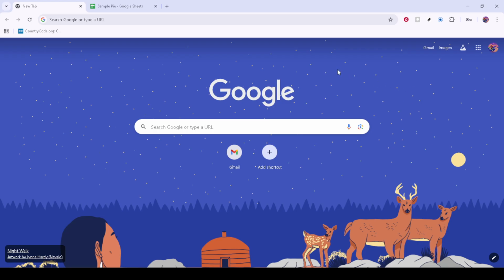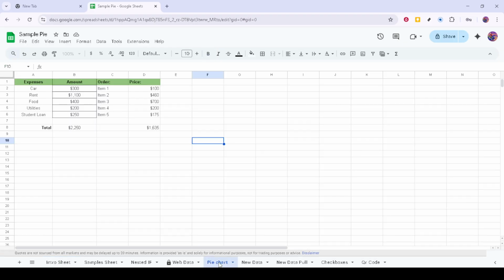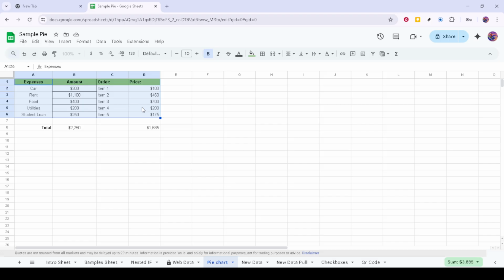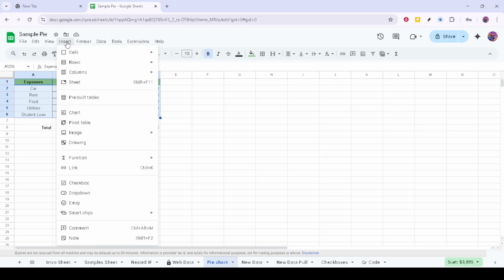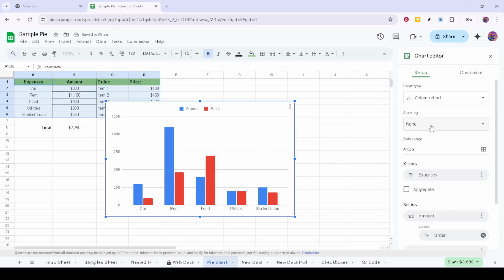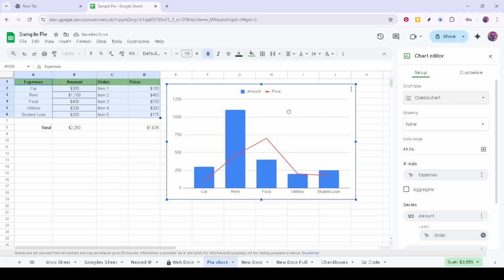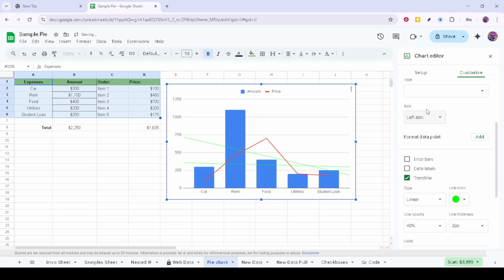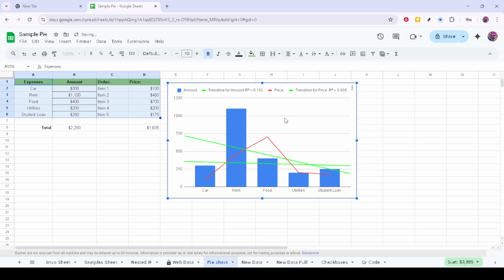How To Create A Combo Chart In Google Sheets [Step by Step Guide]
Learn how to create a combo chart in Google Sheets to visualize different data sets side-by-side using bar and line graph elements. This guide simplifies the process of building a combo chart for your reports.

This tutorial is designed for anyone needing to present complex data clearly within Google Sheets. Whether you are tracking sales performance against targets or comparing growth metrics, mastering the google sheets combo chart allows you to display multiple data types on a single, clean visual. We walk through the entire workflow, starting from how to properly prepare your spreadsheet data to selecting the right chart settings.

After following these steps, you will be able to create combo chart visuals that make your data easier to read and analyze. We cover how to customize your axes and series settings so your bar and line graph combinations look professional and accurate. By utilizing these google sheets tips, you can stop struggling with basic charts and start creating reports that communicate your findings effectively. Data visualization is a key skill for any spreadsheet user, and understanding how to combine these chart types is a great way to improve your dashboard reporting.